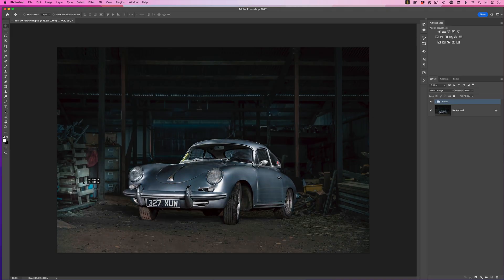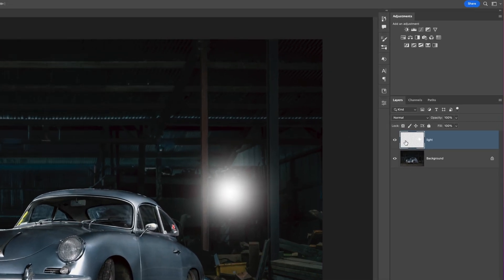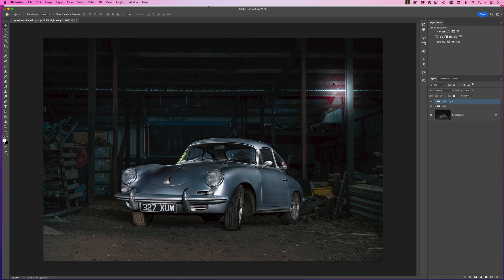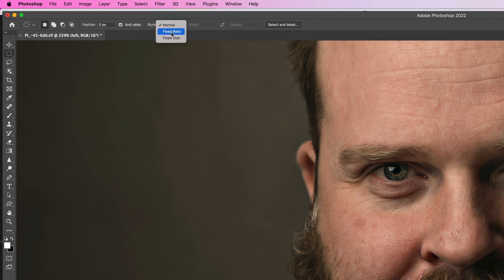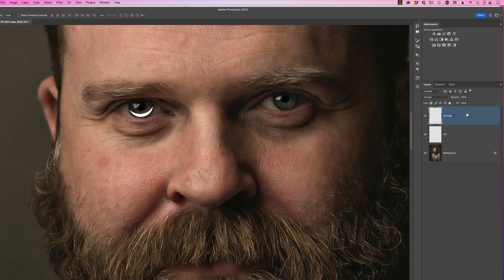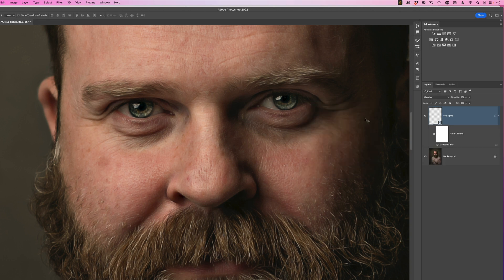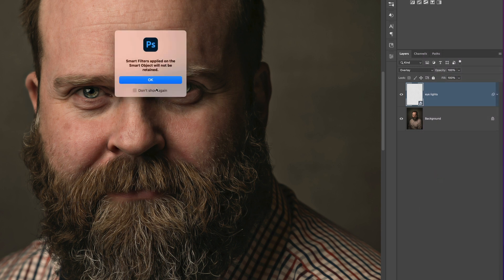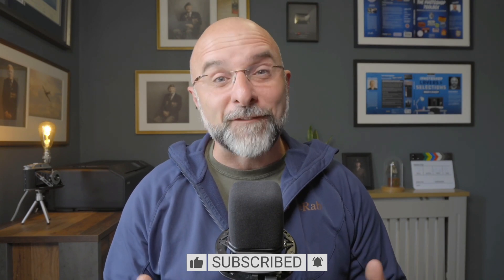👁👁 EYES: BRIGHTEN , ADD CATCH LIGHTS + MAKE THEM POP: One Technique that does it ALL!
I love how we can use techniques in Photoshop to do more than one thing. In this video I show how a GREAT technique that I call the Never Ending Lighting Rig for adding in more lights to your picture can also be used to enhance eyes in portraits by brightening them, adding in fake catch lights and making them POP!

00:00 - Introduction
00:35 - Never Ending Lighting Rig
02:50 - Enhancing the Eyes
07:17 - Working with Smart Objects
08:41 - Wrap Up